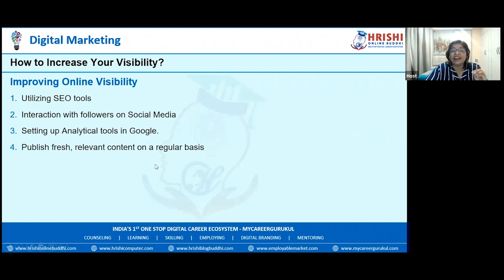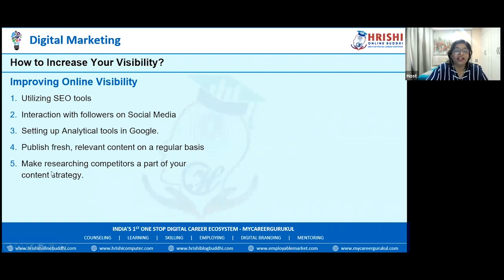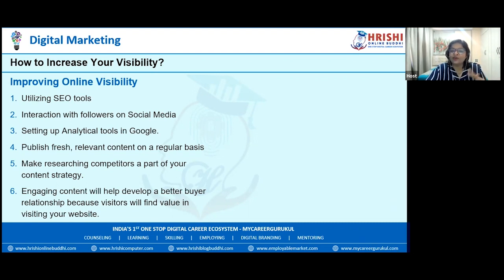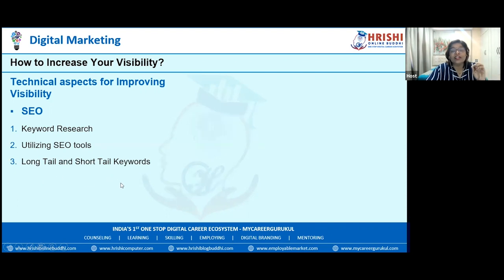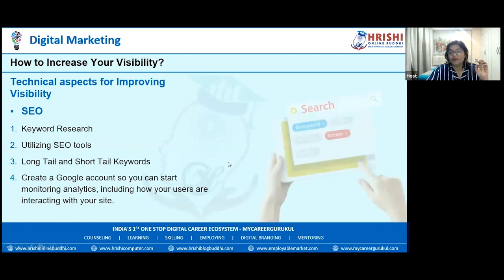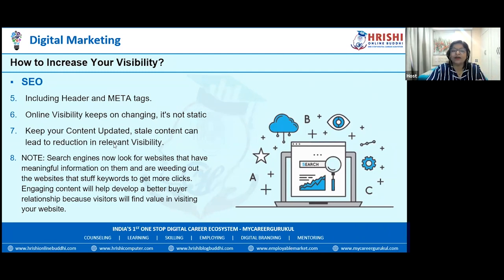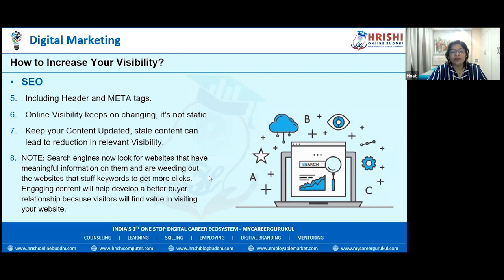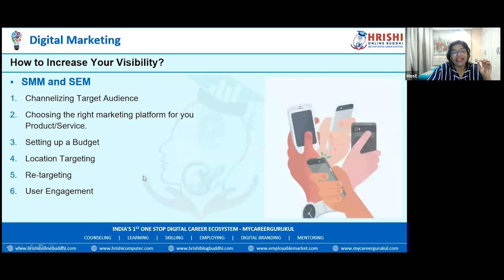Improving Online Visibility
In this video, We will learn how to increase your online visibility and make sure your website gets seen by the right people. Discover the marketing strategies that successful companies are using to get their products and services seen by more customers. Learn how to utilize SEO, content marketing, PPC, and other tactics to boost your website's visibility and make sure it stands out from the competition.